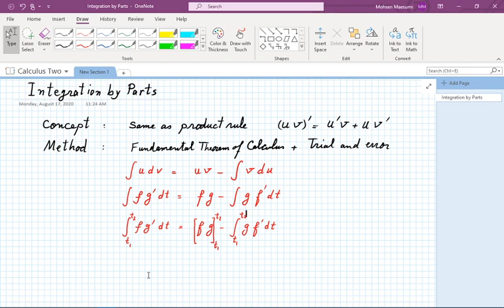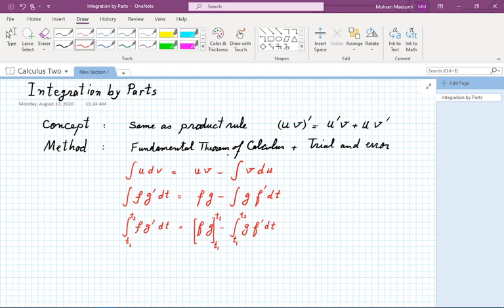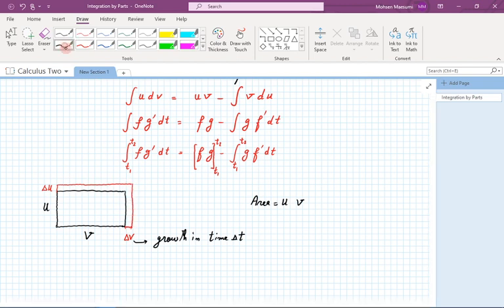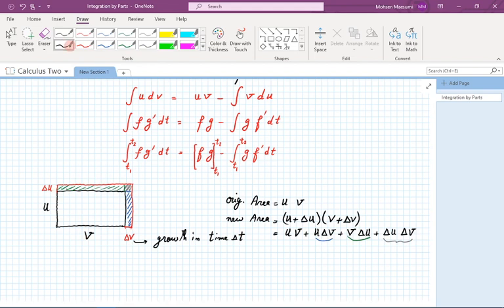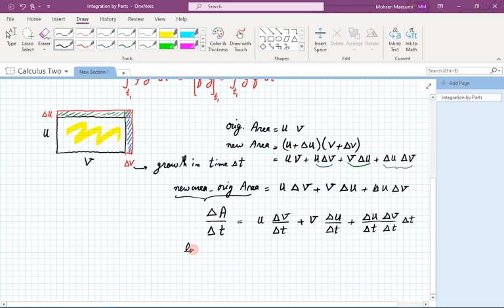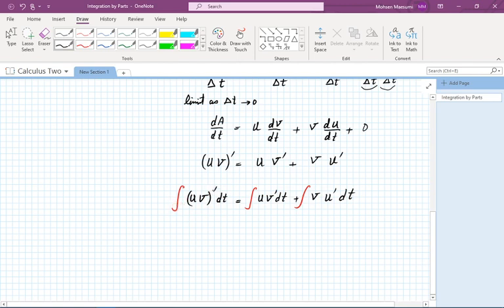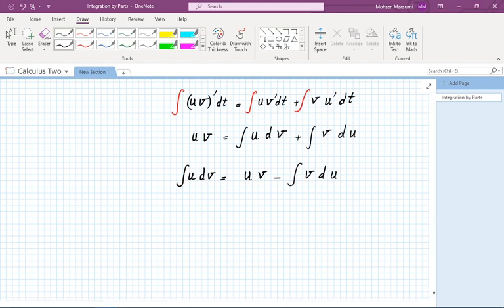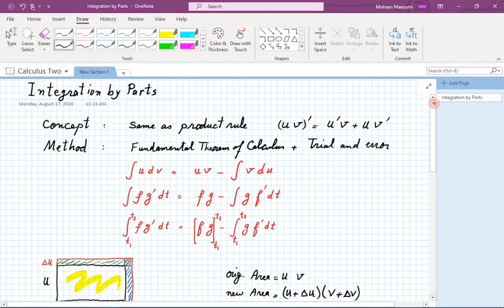Calculus II, Lecture 1a- Integration by Parts, The Concept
We explain that Integration by Parts is closely connected to Product Rule of Calculus I, which read as  (uv)'=u' v + u  v'.  This is now written as Integral  u v' = u v - Integral v u'; which is the main formula of Integration by Parts.